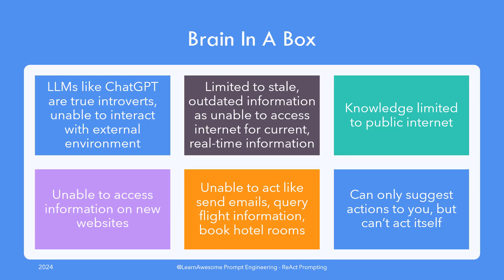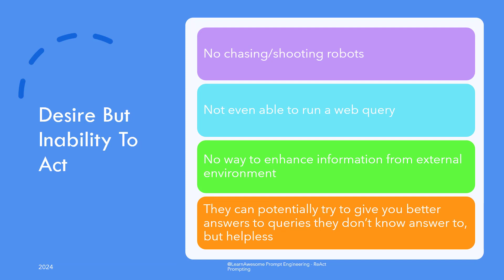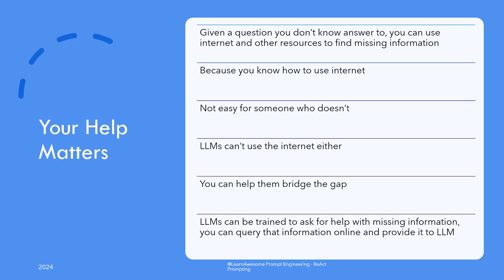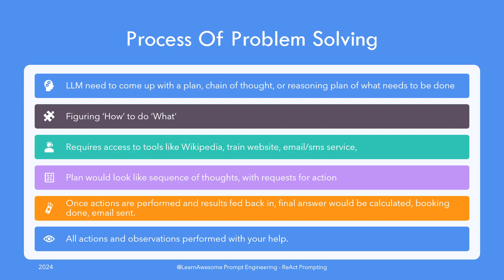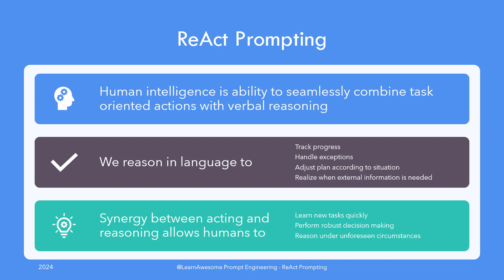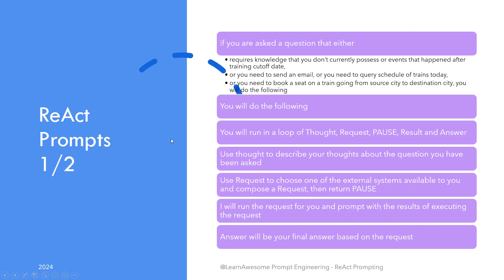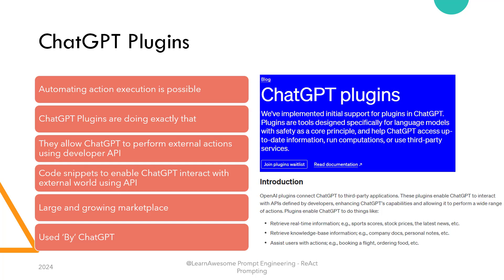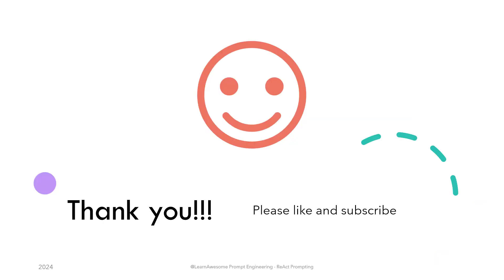How to Make ChatGPT Use Plugins & Browse the Web to Solve Tasks (ReAct Prompting)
ReAct Prompting: Use AI Decision-Making + Plugins to Solve Real-World Problems with ChatGPT

ReAct Prompting is an advanced ChatGPT prompt engineering technique that allows GPT-4 and other large language models to go beyond simple text generation. By combining internal reasoning with external actions, it enables ChatGPT to interact with external tools like plugins, web browsers, APIs, search engines, calculators, and file systems. This makes it possible to solve real-world problems with ChatGPT using real-time data, task automation, and tool execution.

In this video, you’ll learn how to use ReAct Prompting with ChatGPT to solve complex tasks by integrating decision-making and external plugin usage. We explore how ChatGPT uses plugins, APIs, and other tools to perform data retrieval, browse the web, run calculations, and automate workflows. You’ll see real-world use cases where ChatGPT retrieves external data, answers complex questions, and executes actions based on reasoning. If you're looking to move beyond basic prompting into advanced prompt engineering techniques, this tutorial gives you practical examples and prompt templates to get started.

We also compare ReAct Prompting vs Chain-of-Thought Prompting so you can understand when to use each. You'll see exactly how ReAct works, how to write ReAct prompts, and how to train ChatGPT to follow this technique step by step. If you’ve been wondering how to use ChatGPT plugins, how to make ChatGPT browse the web, or how to apply ChatGPT in real-world decision-making scenarios, this video answers those questions with hands-on demos and examples.

This tutorial is perfect for AI enthusiasts, developers, researchers, and students interested in building smarter AI workflows with external tools. Business owners looking to automate real-world tasks with ChatGPT and improve productivity using ChatGPT plugins will also benefit.

This video is part of our Prompt Engineering Course on YouTube and also appears in the ChatGPT Features Playlist. You’ll find expert guidance on how to use ChatGPT better, along with in-depth coverage of tools like custom GPTs, advanced prompting techniques, and automation with plugins and APIs.

⏱ Video Chapters

00:00 Introduction
00:46 ChatGPT - Brain In A Box
02:01 Desire but unable to 'Act'
03:23 ChatGPT - Interacting with world with your help
04:15 Performing a complex task with external input
05:45 Process of problem solving with external input
07:00 Win Win - Interacting with world using your help
08:27 ReAct Prompting
10:39 Think only vs Act only vs ReAct prompting (comparison with example)
10:59 Chain of thought prompting vs ReAct prompting
12:30 How to use ReAct prompting (prompt example) 1/2
13:38 How to use ReAct prompting (prompt example) 1/2
15:21 Training ChatGPT to use ReAct prompting using examples
16:07 ChatGPT Plugins
18:00 Beware with ReAct
18:33 Conclusion